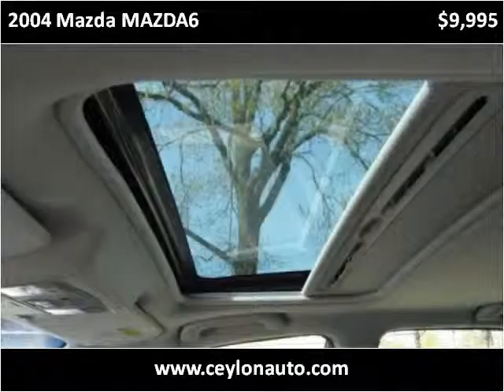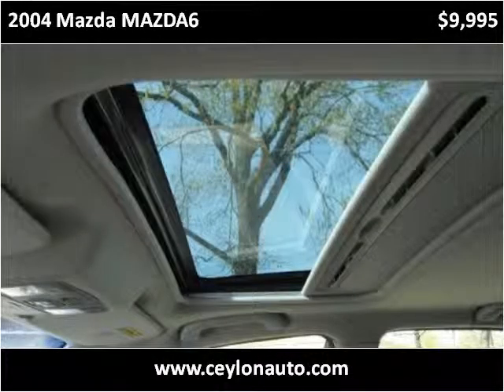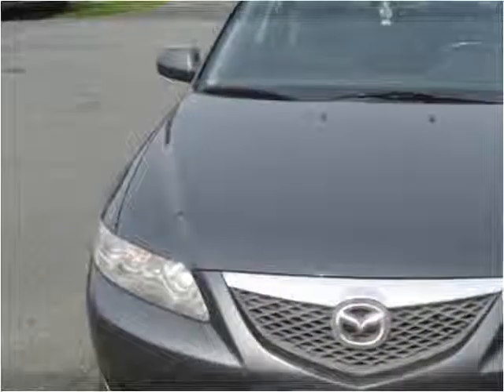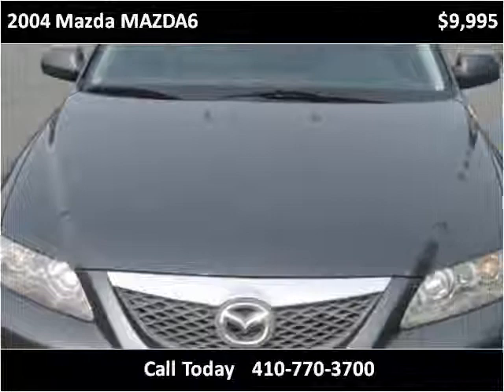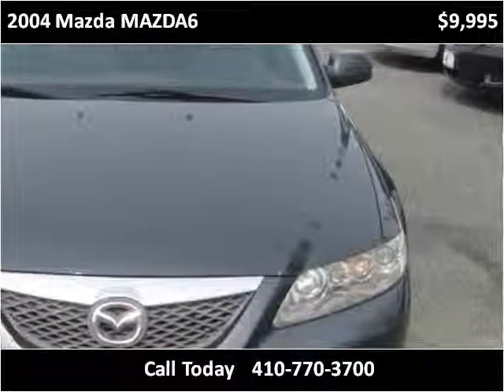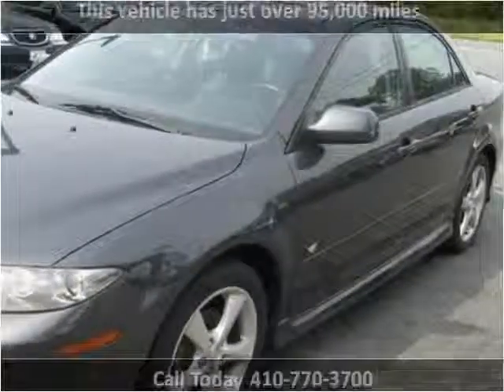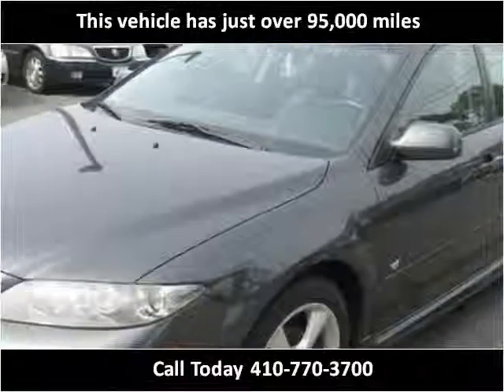2004 Mazda MAZDA6 Used Cars Easton MD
This 2004 Mazda MAZDA6 is available from Ceylon Auto Traders.